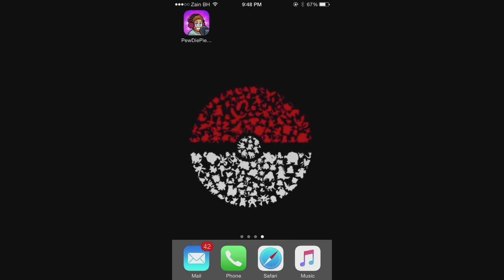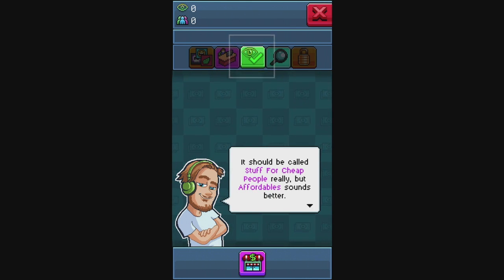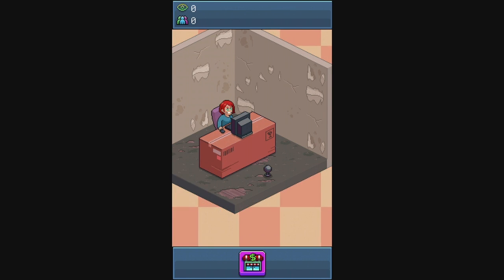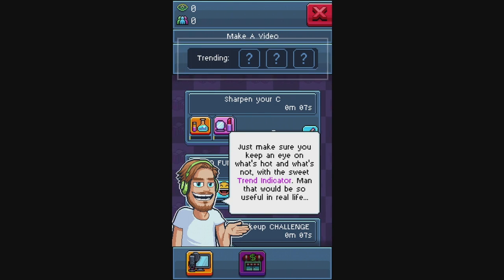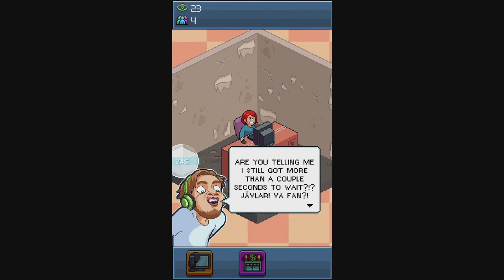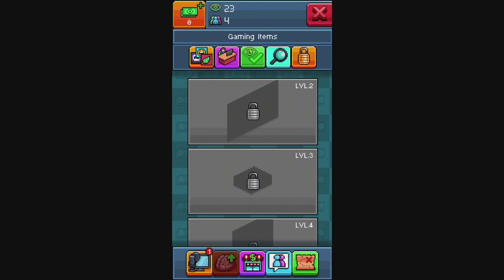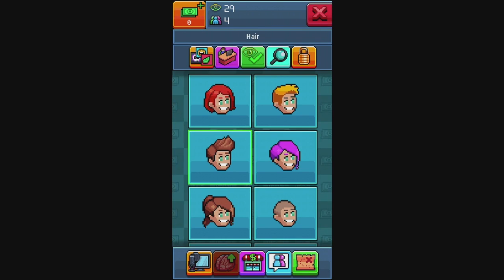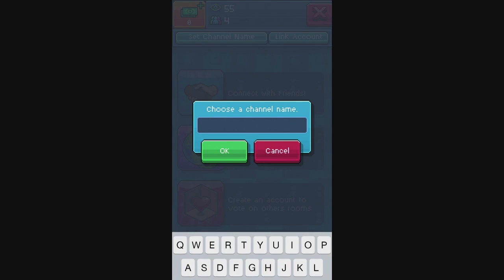I AM A TUBER | PEWDIEPIE TUBER SIMULATOR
Today we will gonna be playing pewdiepie tuber simulator

music glue 70 casin twenty one pilot heathens remix alan walker fade alan walker spectre

music uploder ncs and flying tunes trap nation and leafy radio